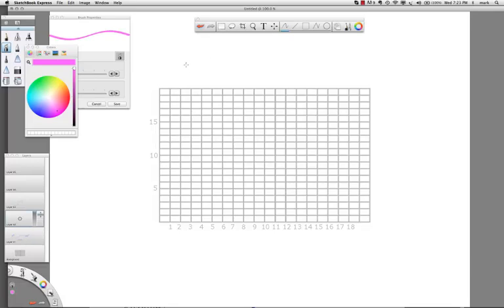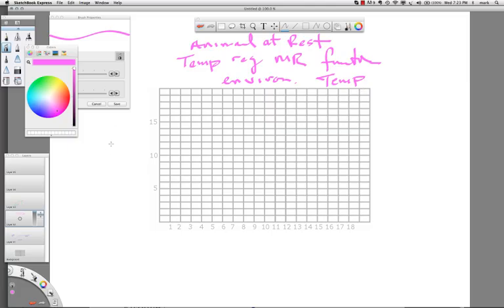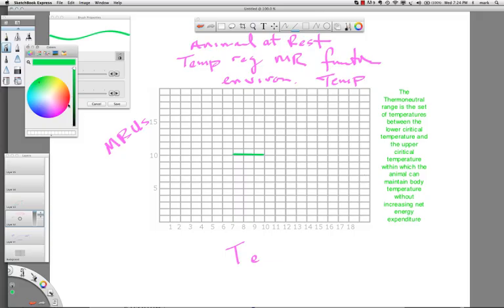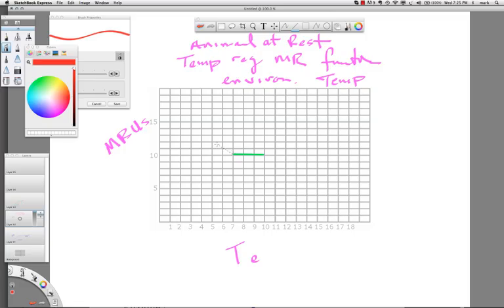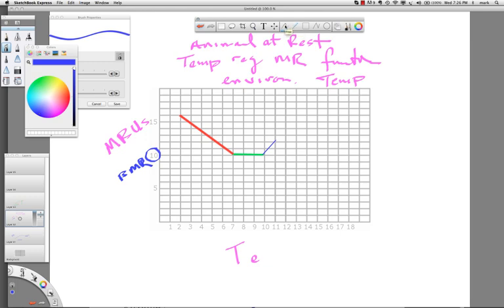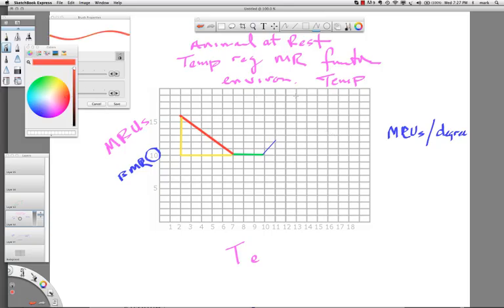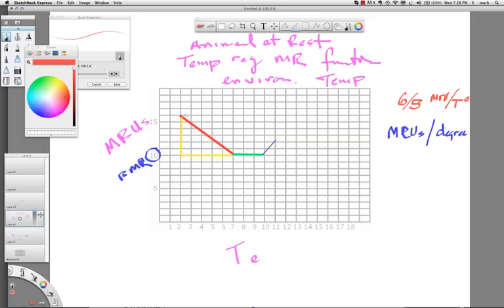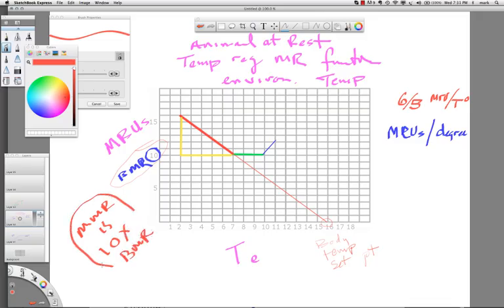MR vs Te